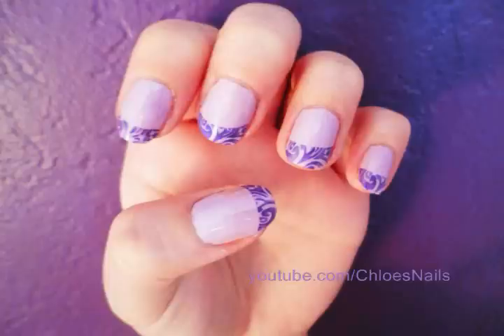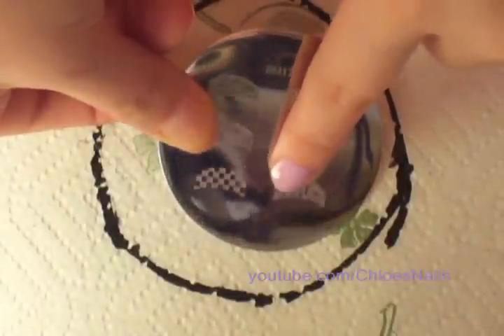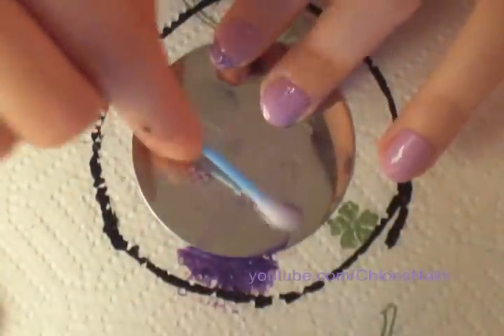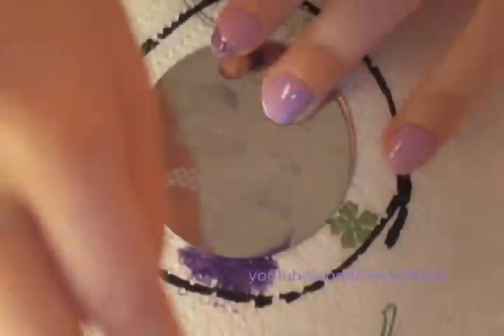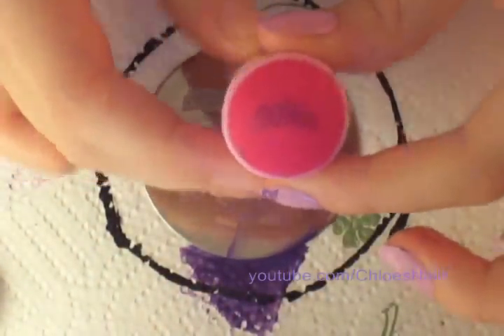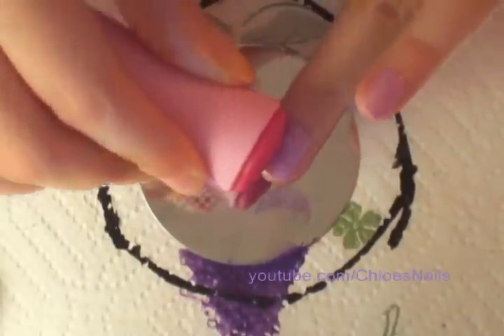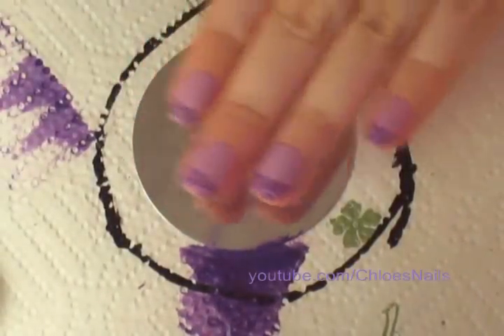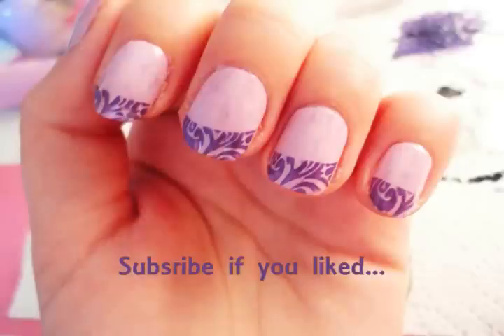Spring Stamping Nail Art tutorial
EASY as pie.